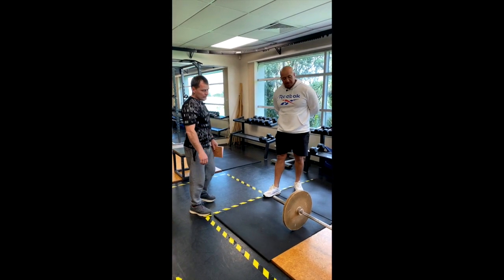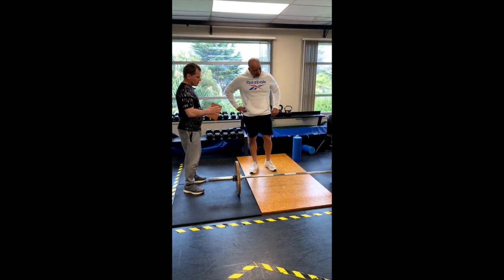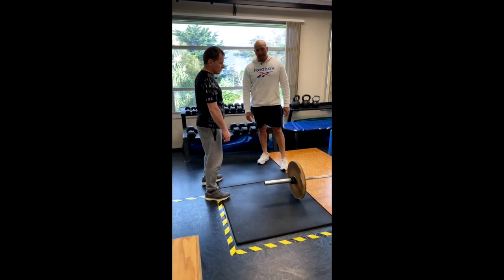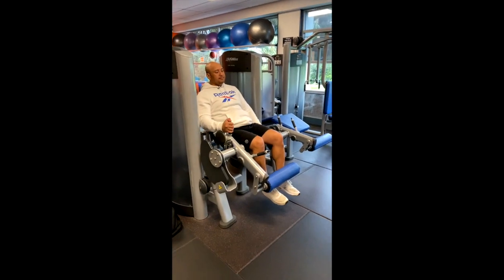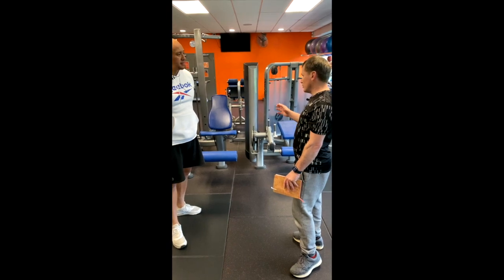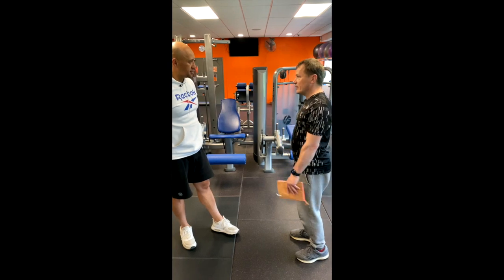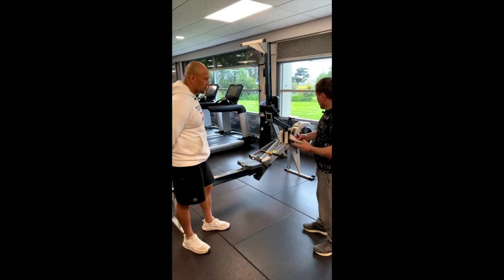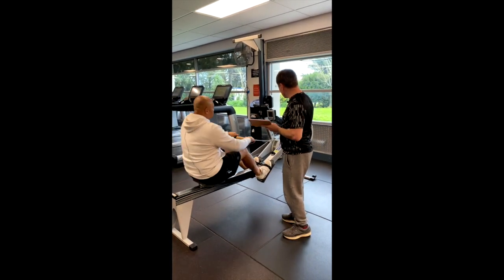This video is about PT session PRACTICAL ASSESSMENT by Sergei Arefev AUT 2023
The session will include a cardio section, resistance training exercises that include advanced loading technique, and a PNF stretch. These exercises will be allocated by the assessors from each student’s case study.